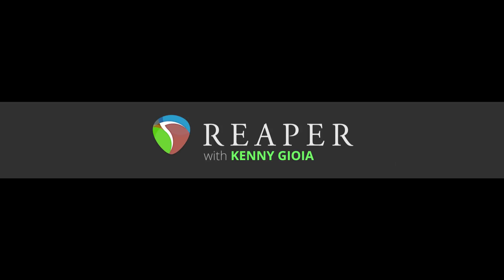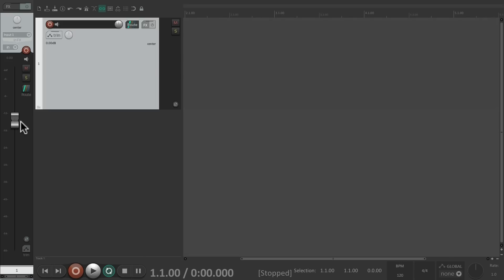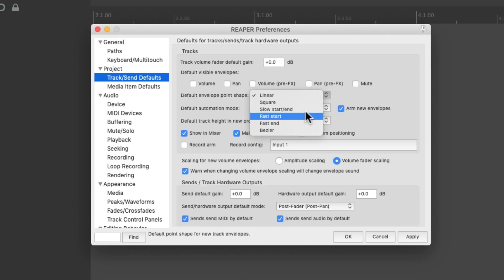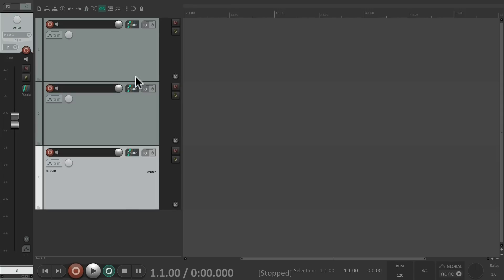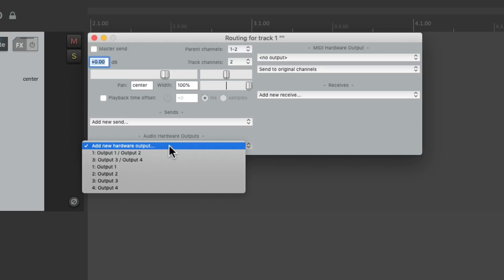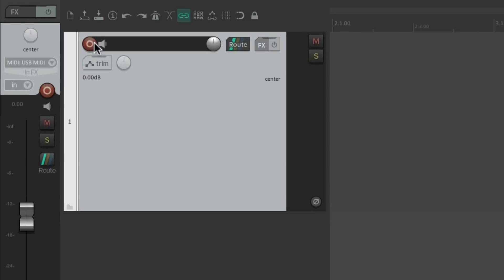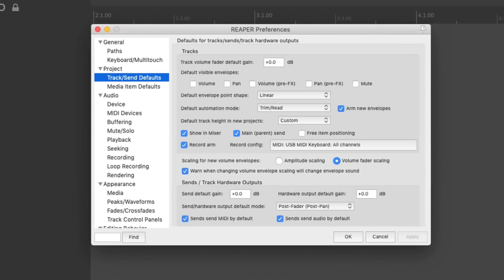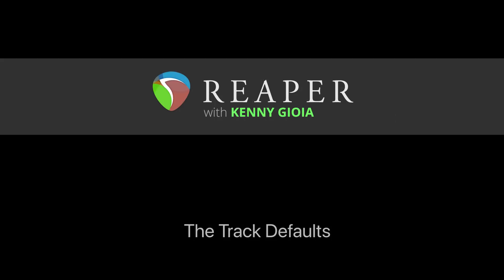The Track Defaults in REAPER